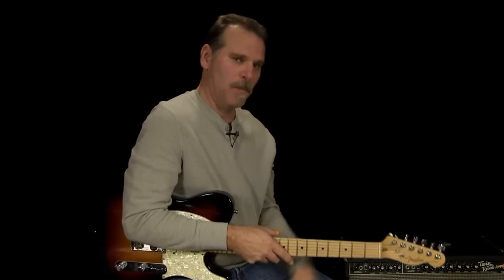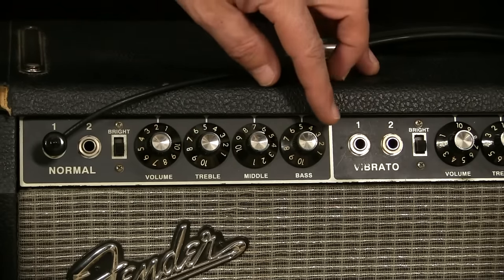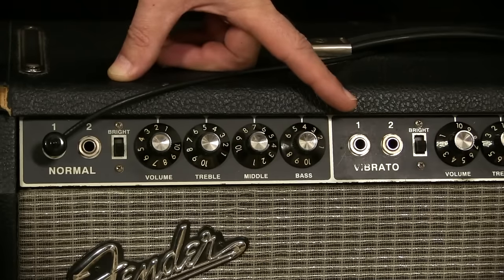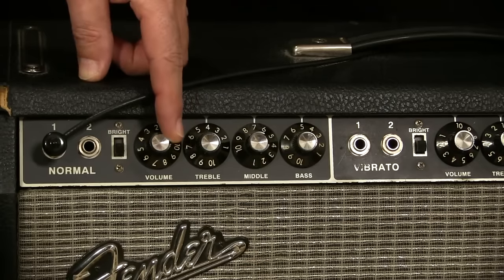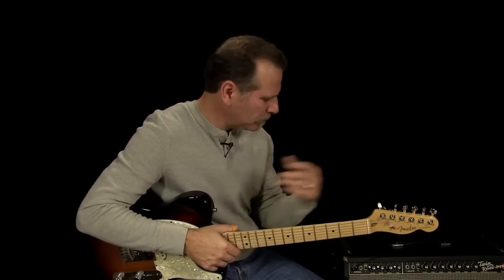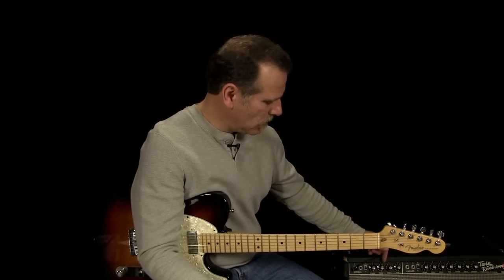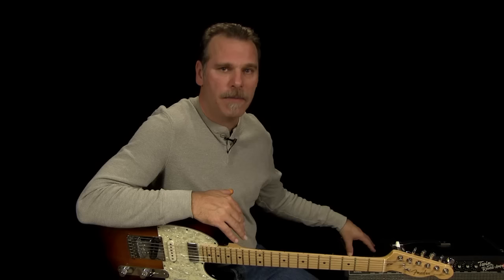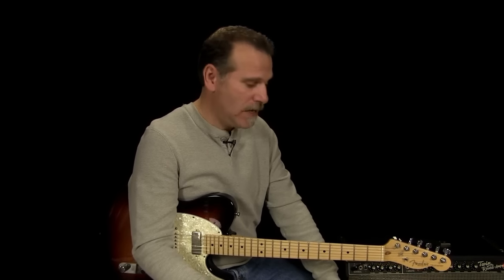How To Set Amp For Country Guitar Tone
to view the full "Country Guitar Tone" lesson, in addition to many more songs, licks and guitar tips. Includes tablature and jam tracks.